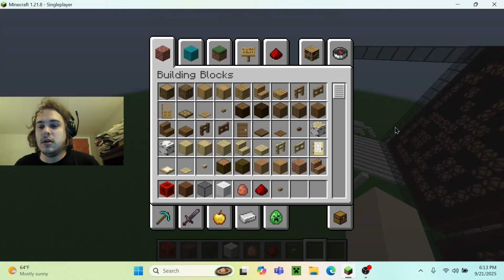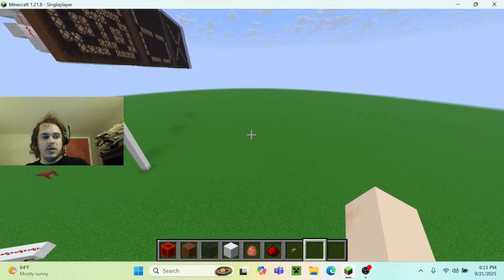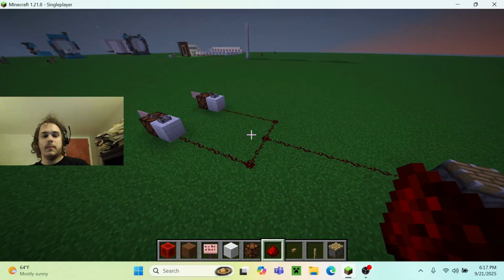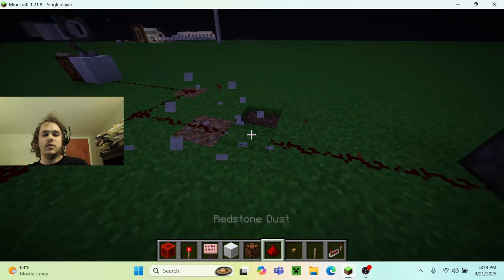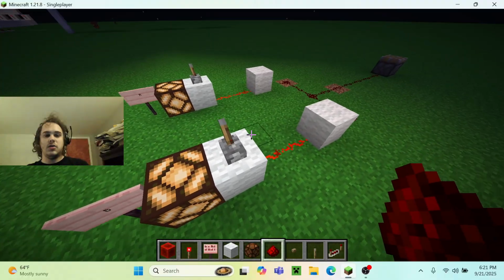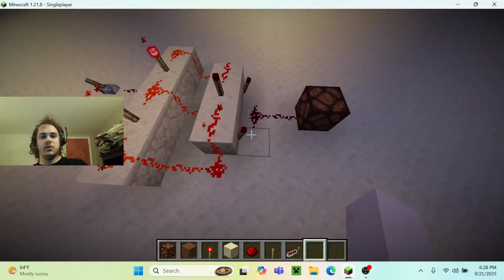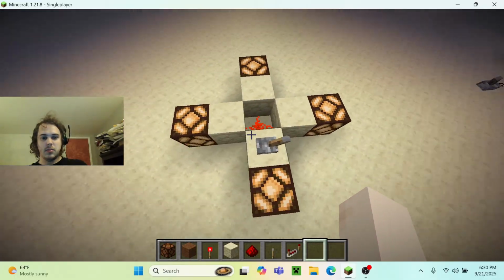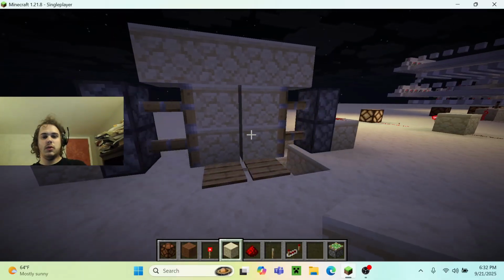Minecraft Redstone Basic Logic Gates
today I teach you about redstone and two input logic gates